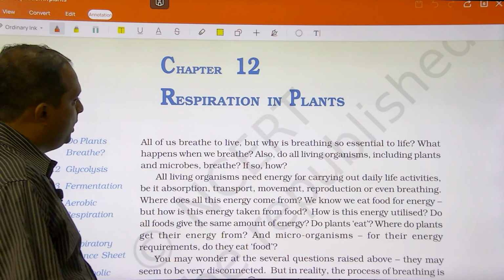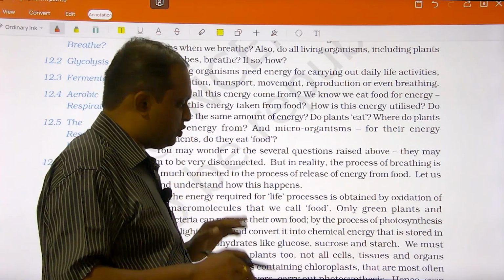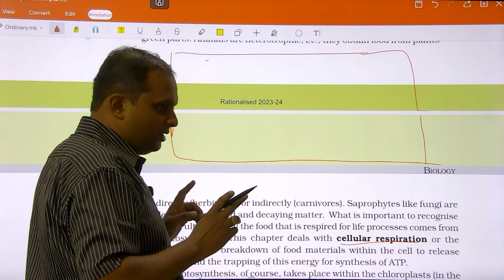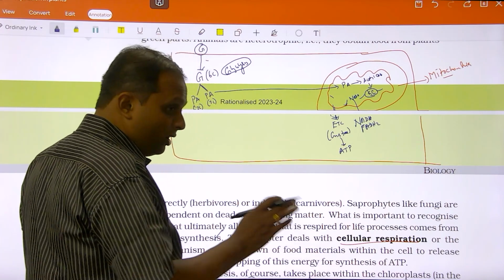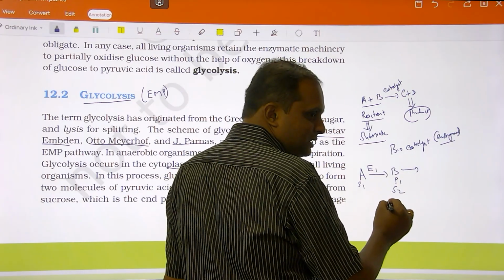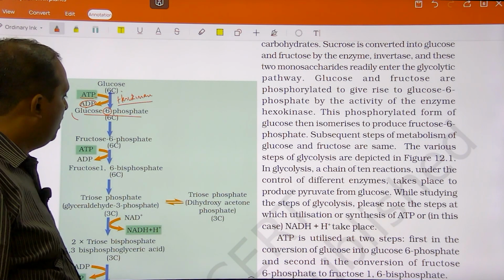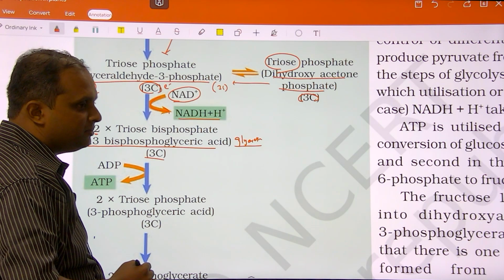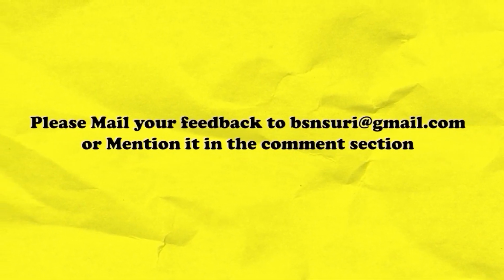Respiration in plants: Introduction and Glycolysis